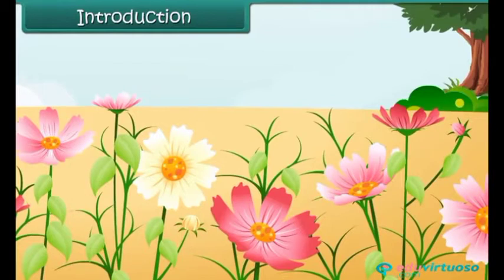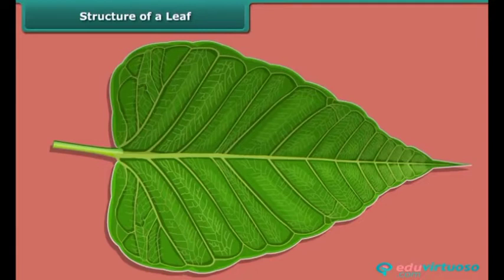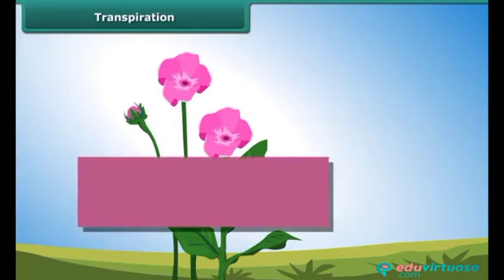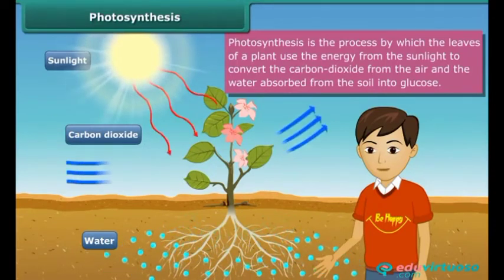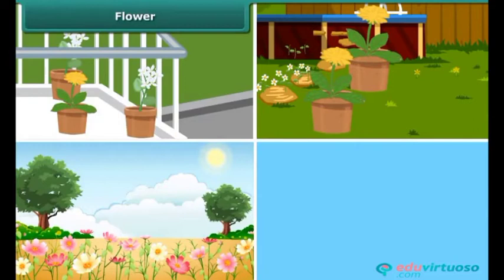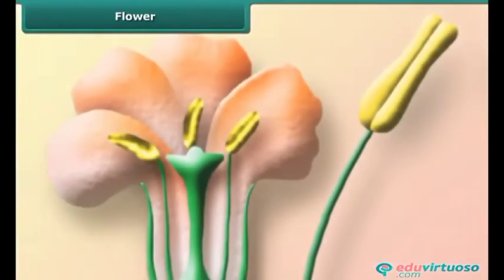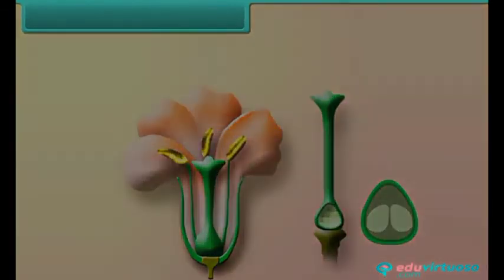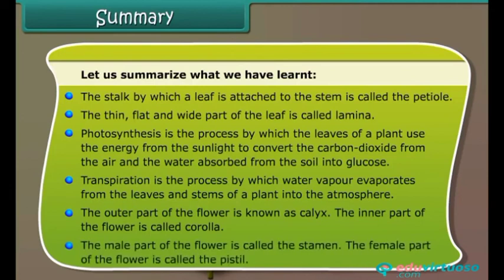CLASS VI SCIENCE chapter 7 ::::Getting to know plants... parts of a plant 2..::.Leaves and Flowers